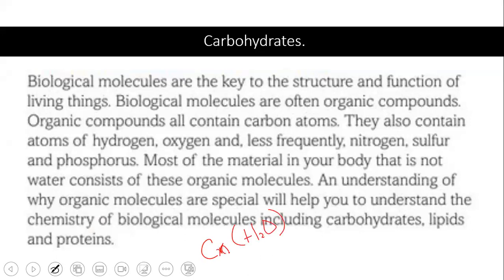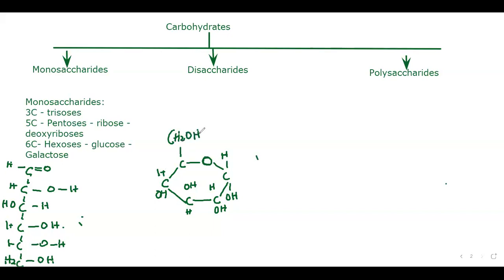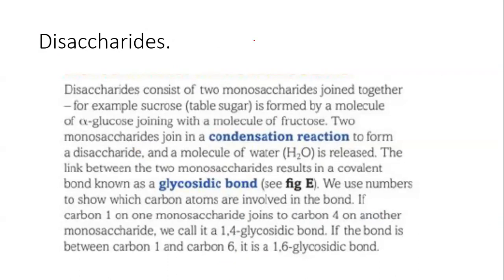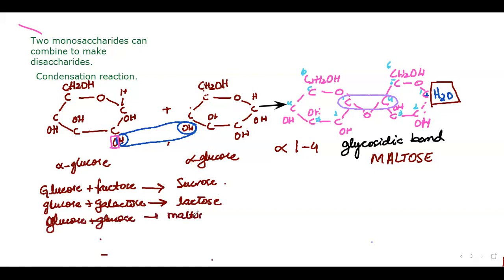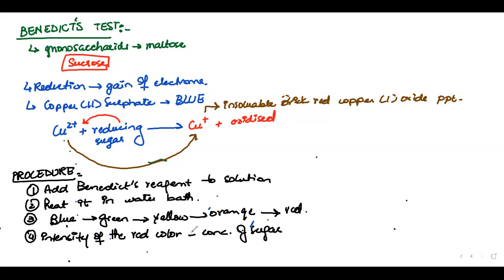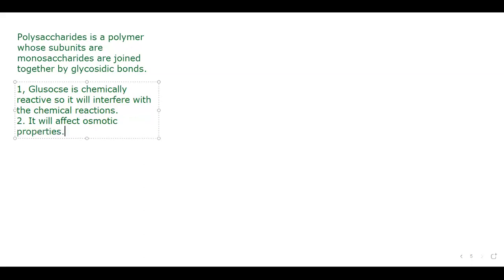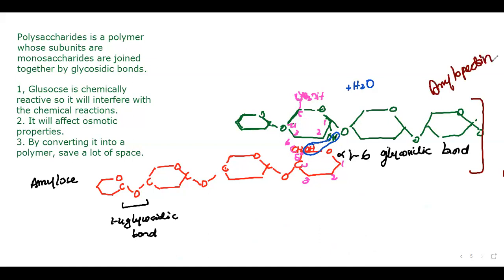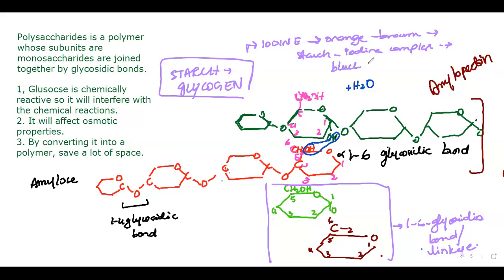Biological molecules lecture 1: Biology (IGCSE, O level, GCSE, A level)